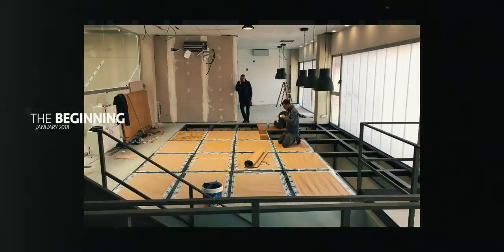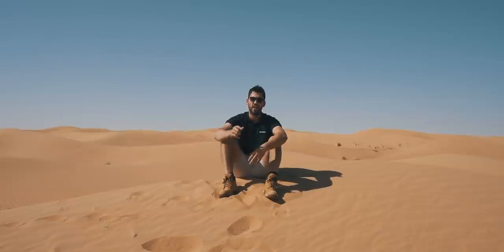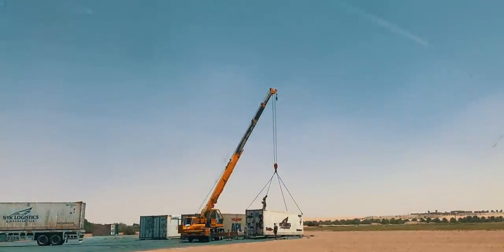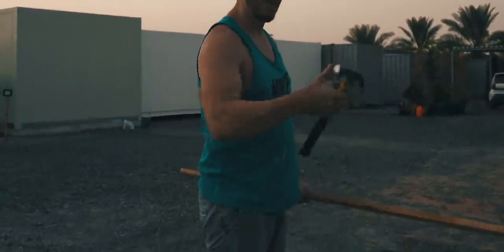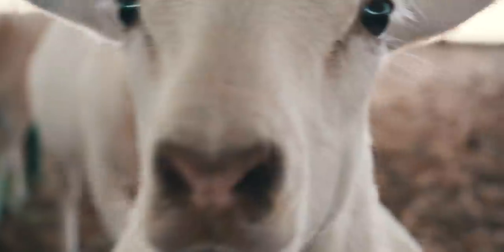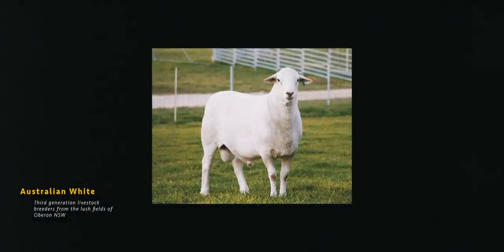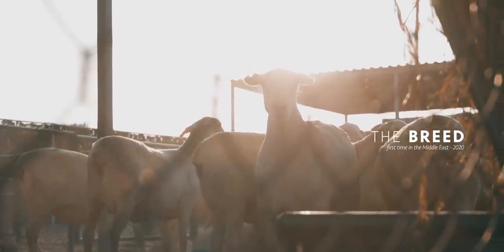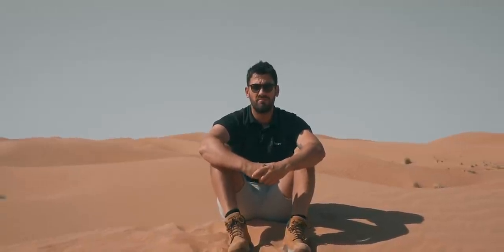Bringing Life To The Desert | Verticroft Holdings | Ryan Singlehurst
Verticroft Holdings, is the Middle East-focused food security and sustainable agriculture-focused holding company with portfolio companies in Agri-tech, precision agriculture cultivation, livestock breeding, food security, food distribution, and F&B.